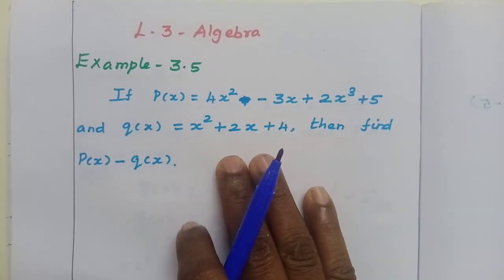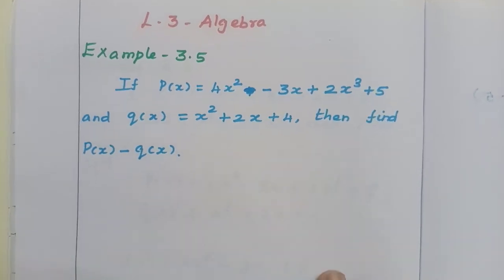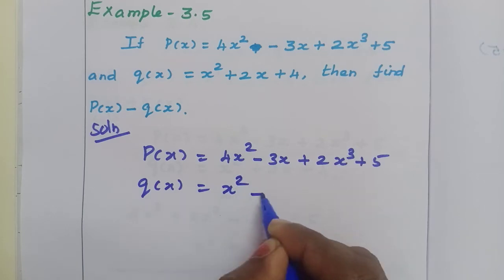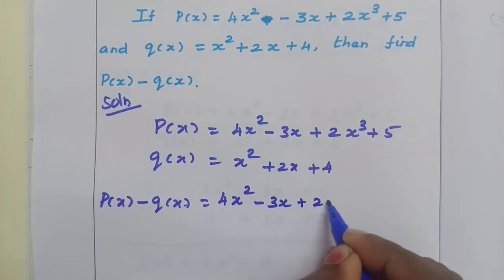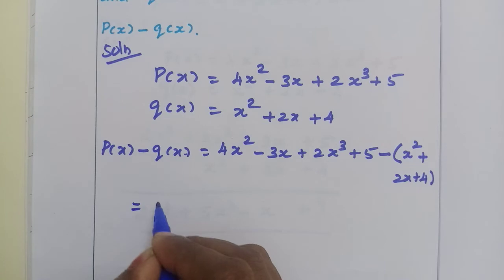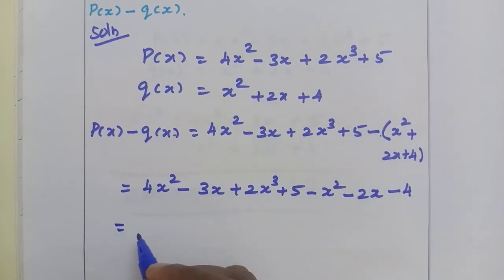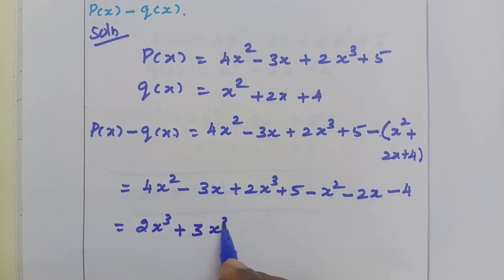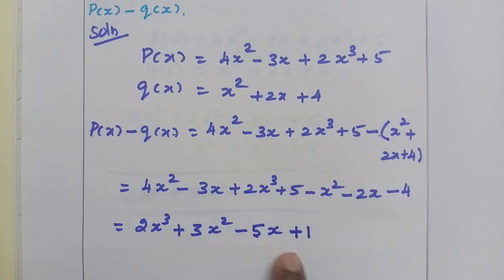Class9/Algebra /Example 3.5/Rethna's Maths Class